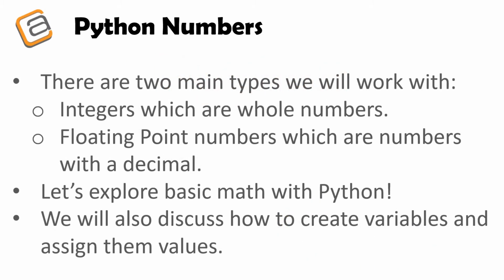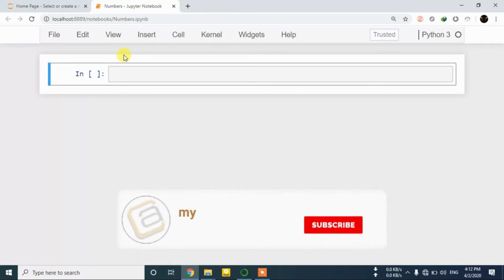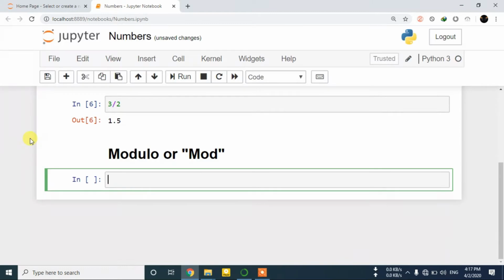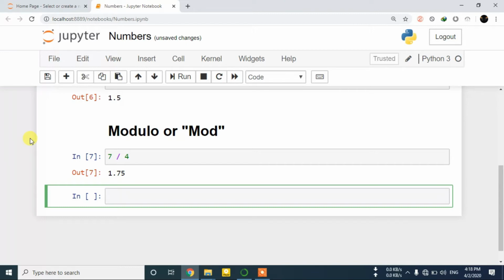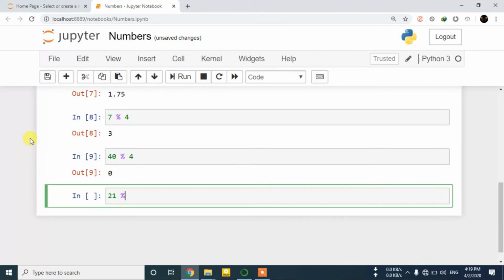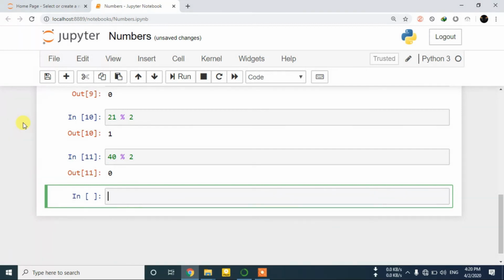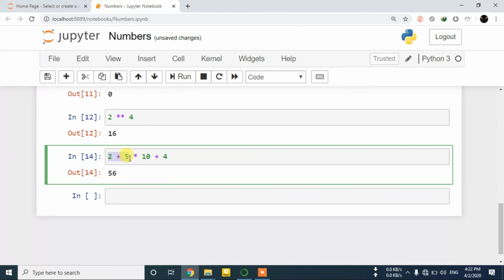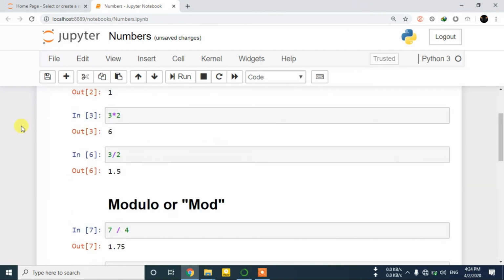Python Numbers || Python video series no 6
Hii everyone, Welcome to the Python video series no 6 || In this video you can learn about Python numbers.